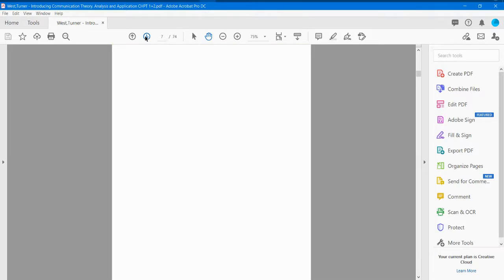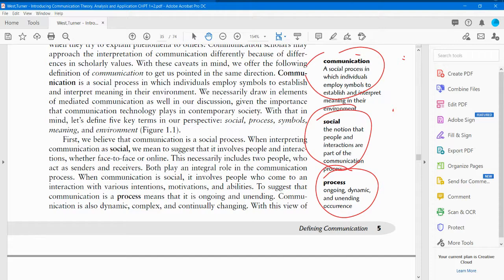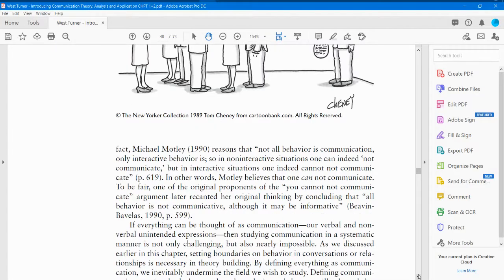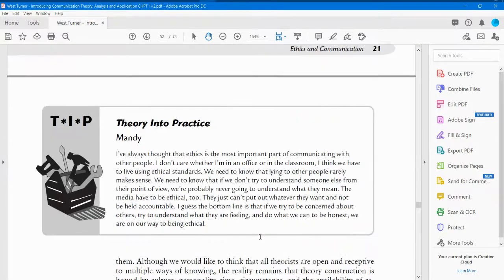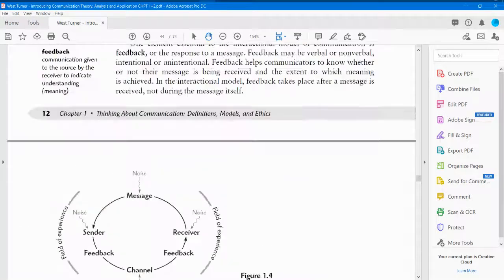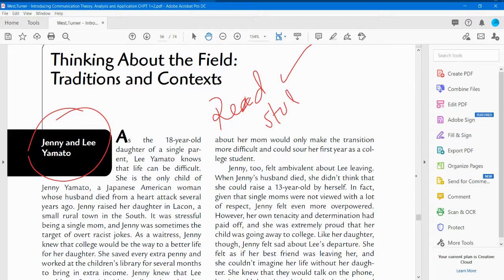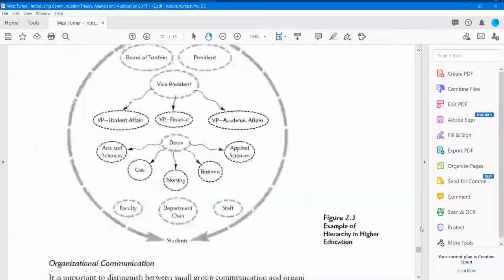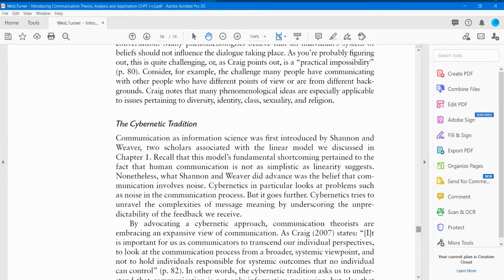Com theory for eng145 chpt 1 & 2